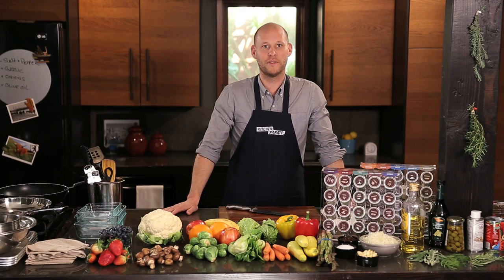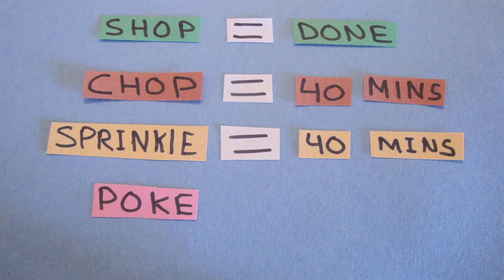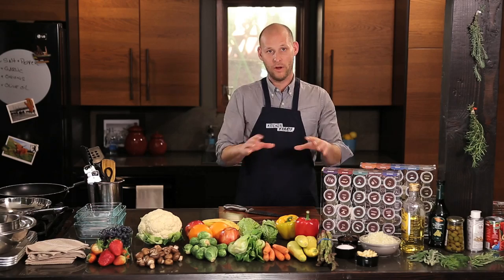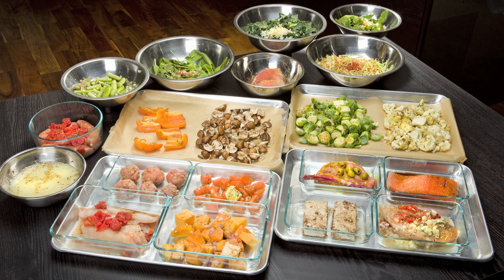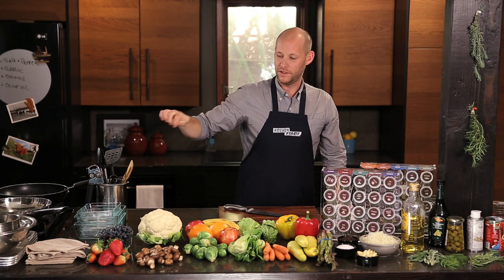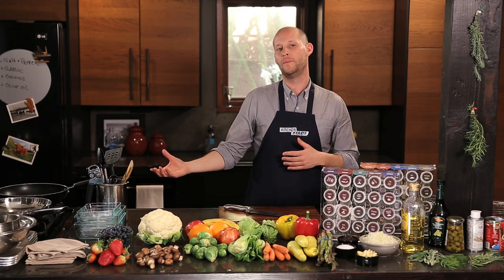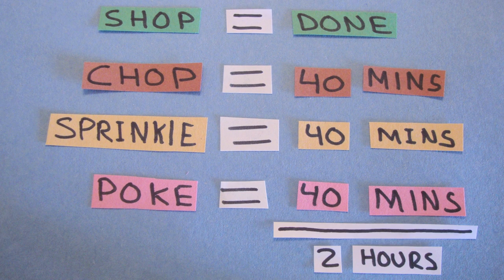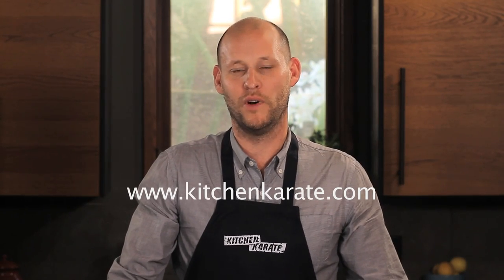Make A Week of Meals in 2 Hours with Kitchen Karate (part 3 of 3)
This revolutionary new home-cooking strategy allows your make all your meals for the week in 2 hours. Kitchen Karate lets you lock in good decisions, save time, save money, and kick butt in the kitchen. Get ready to show food who's boss!